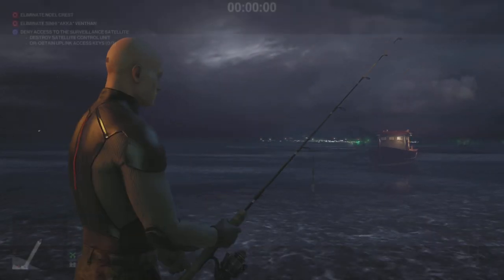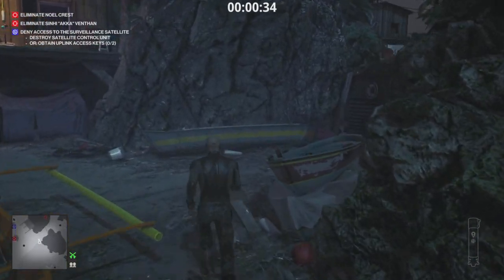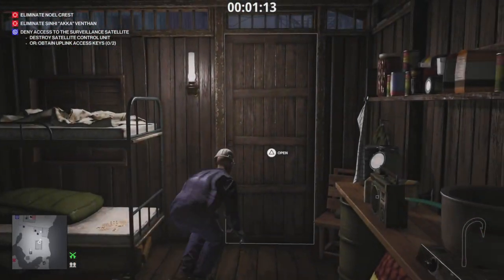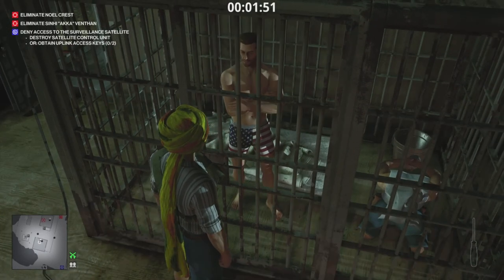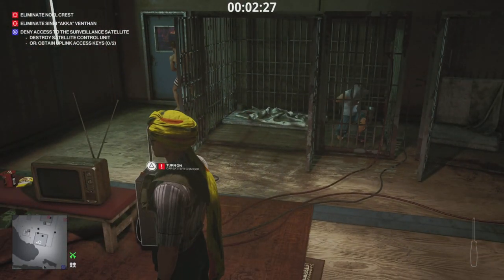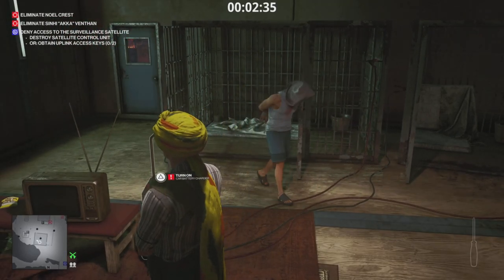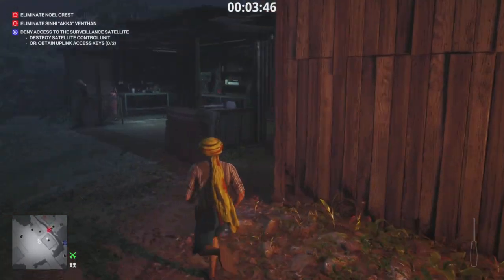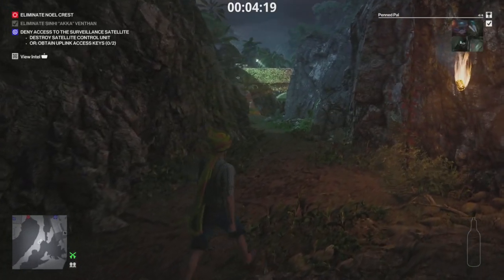Hitman 3 | Ambrose Island | Penned Pal, Jump Start, Locksmith, Firestarter, Fisherman's Friend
[Challenge] Penned Pal
[Challenge] Jump Start
[Challenge] Locksmith
[Challenge] Firestarter
[Challenge] Fisherman's Friend